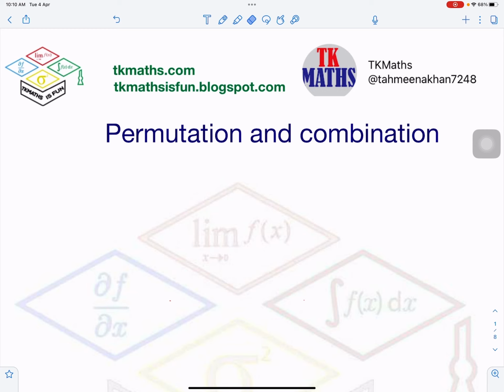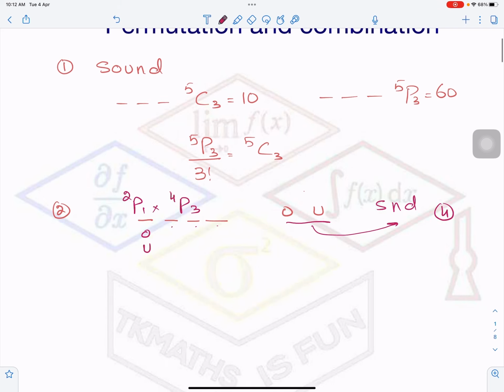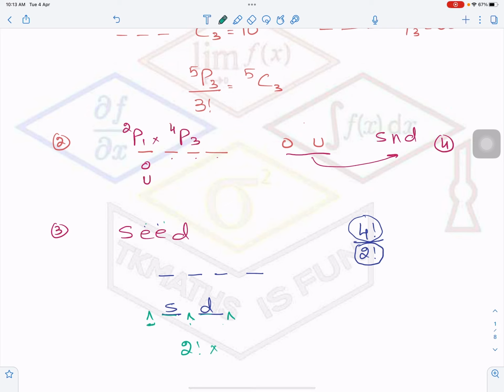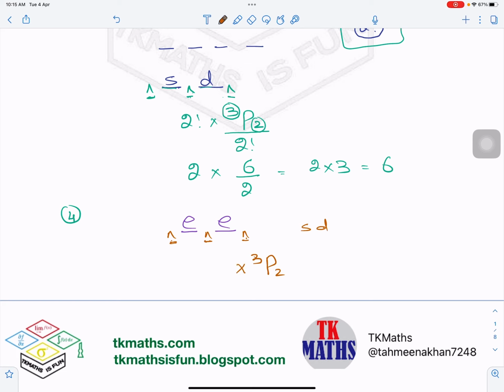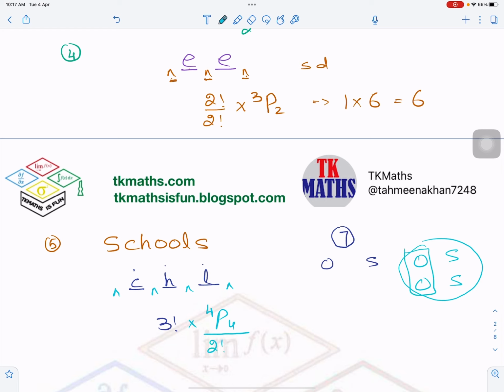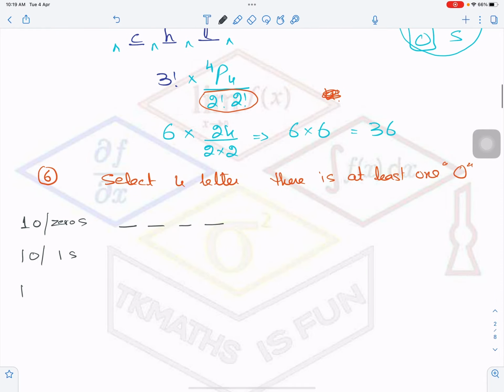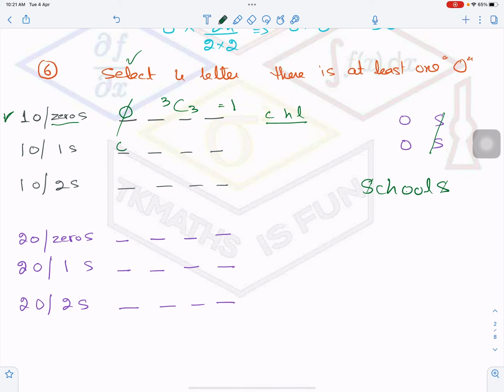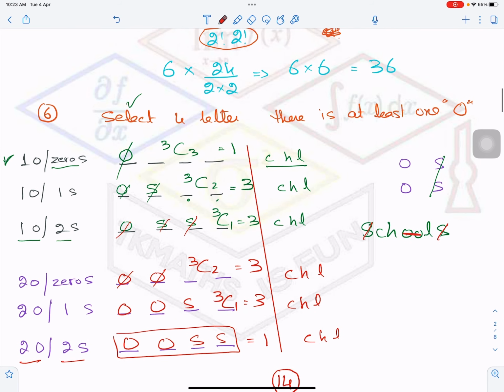TKMaths A Level Maths S1 Permutation and combination concepts building